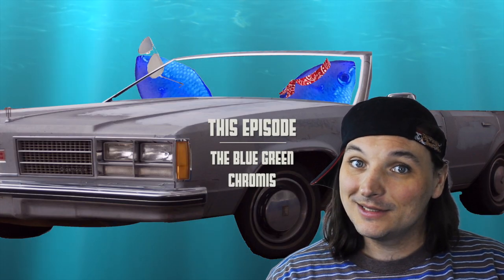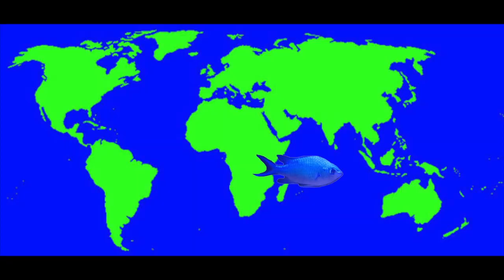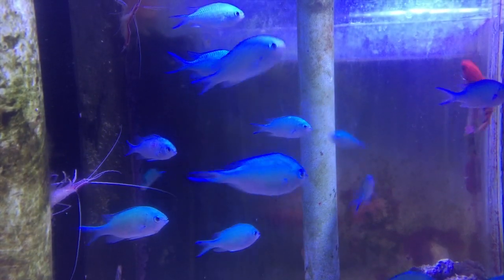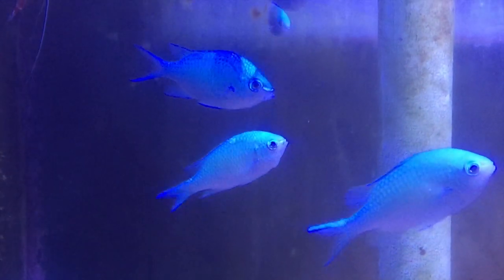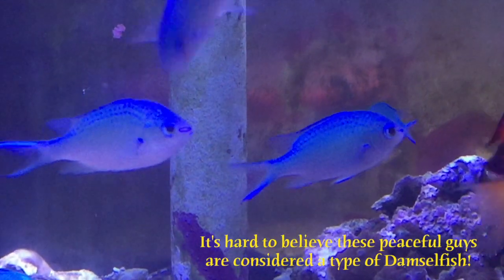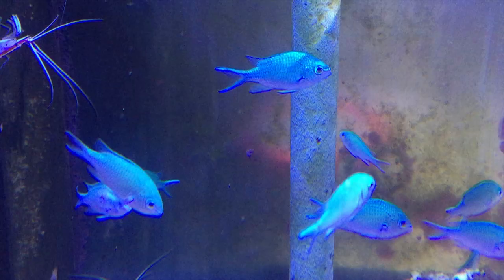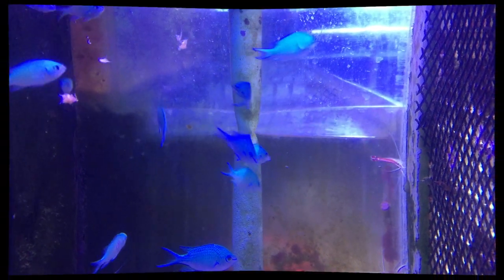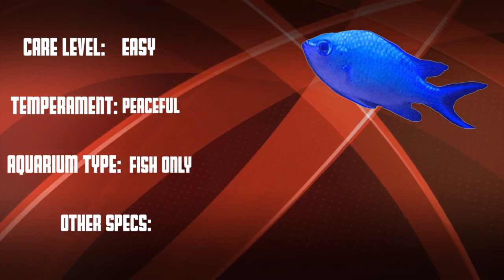Species Spotlight Season 2 - The Blue Green Chromis - Episode 27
Blue / Green Chromis: The Chromis viridis is one of the most preferred marine reef fish regardless of one’s experience level. This fish is easy to care for, beautiful, peaceful, and can be kept with almost all other community fish, invertebrates, and corals. In the home aquarium they do best in small schools and will actively swim at all levels of the aquarium water column. Overall, this fish is very hardy and can live between 8 to 15 years in aquariums with excellent water quality. The Green Chromis maxes out at 3 inches and requires at least a 30 gallon tank kept preferably in schools of three or more. This is a peaceful easy care level reef safe fish.